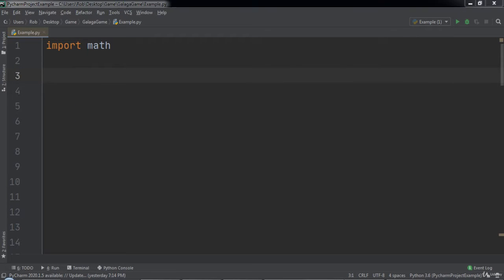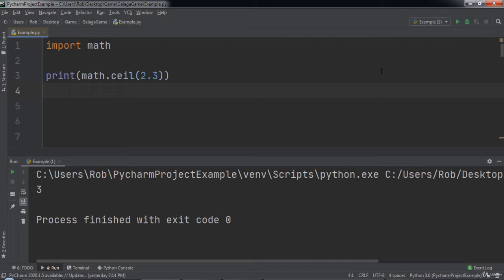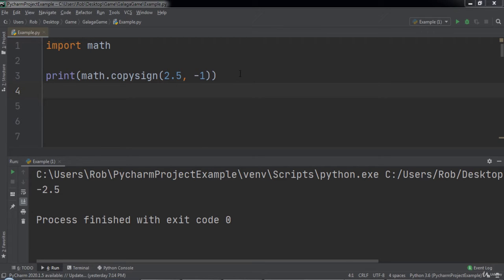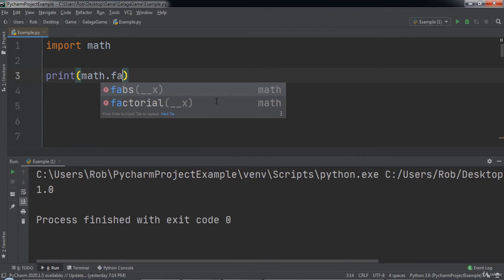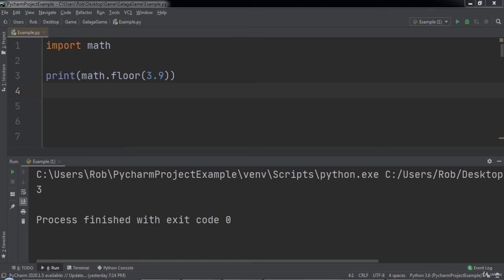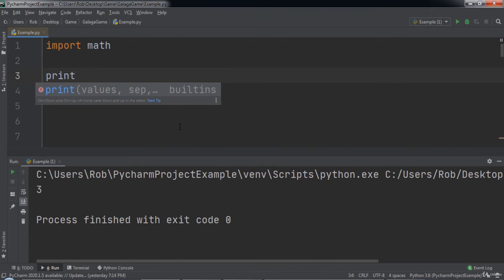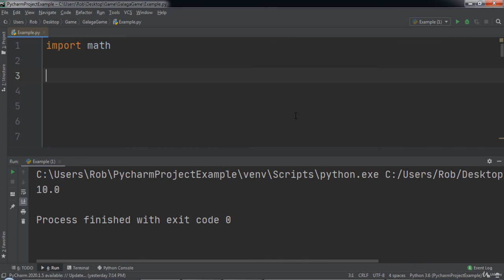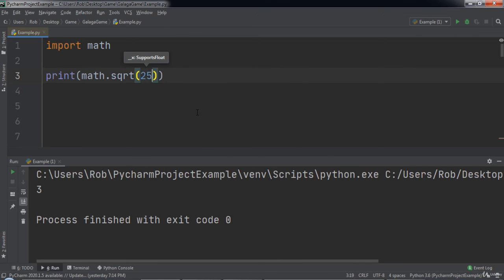4. Number , Theoretic and representation function